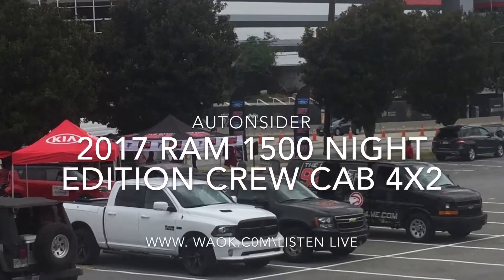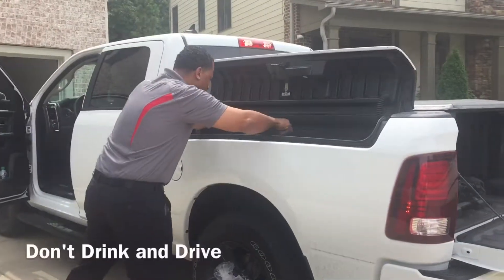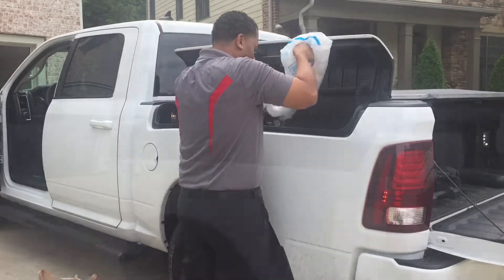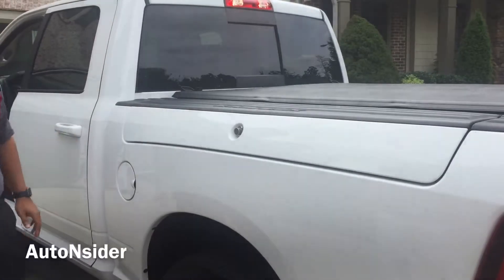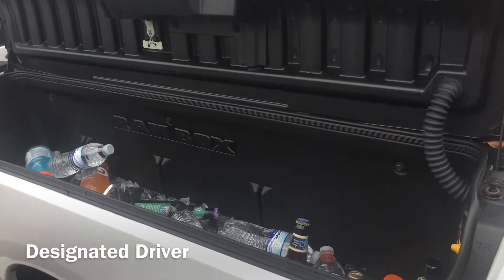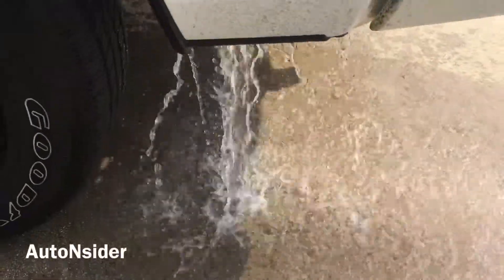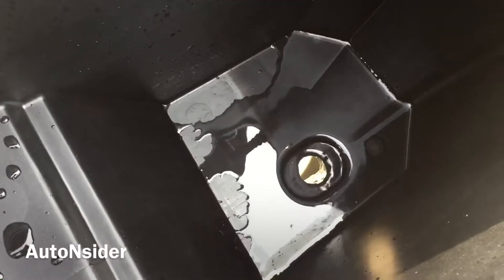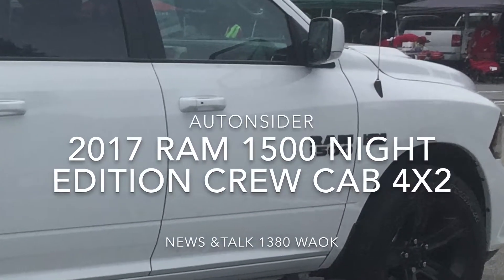2017 Ram 1500